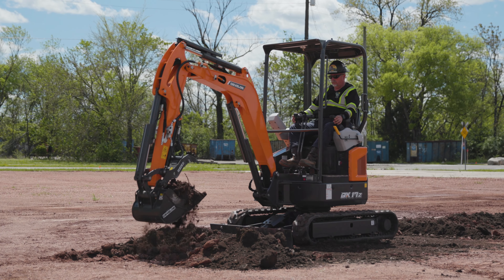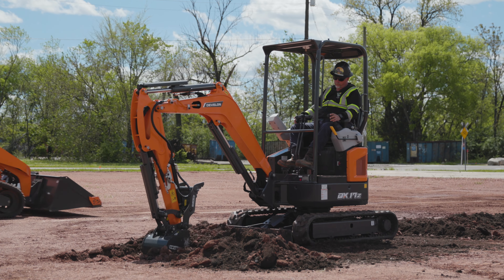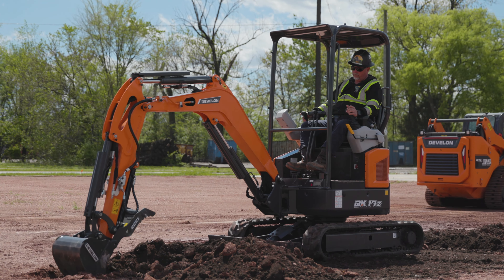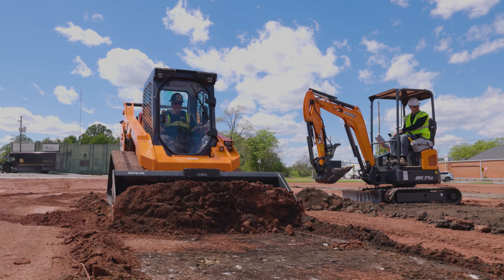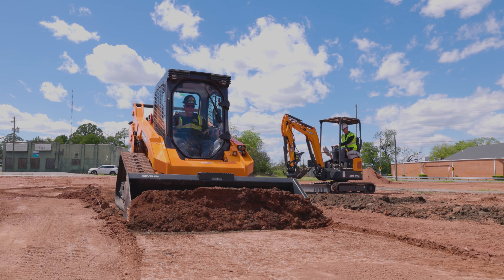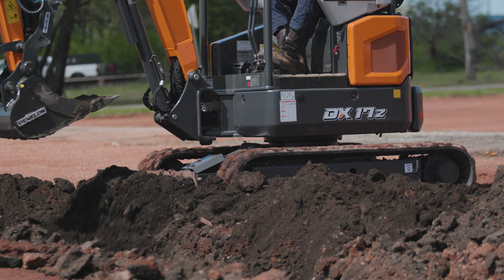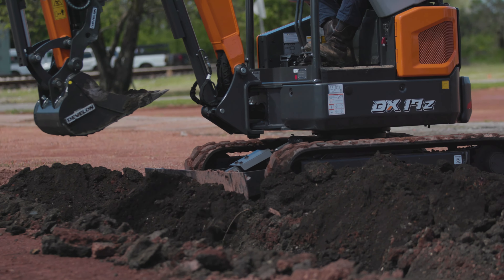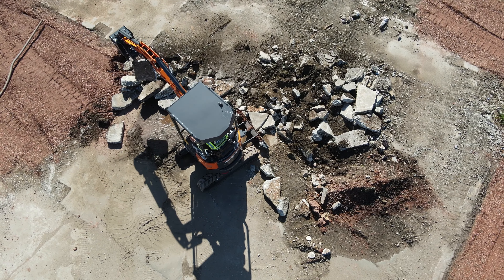Develon’s Mini Excavator Lineup Gets Even Smaller with New DX17Z-7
In this episode of Machine Heads Interviews, Wayne sits down with Andy Jeong of Develon to discuss the company’s latest mini excavator, the DX17Z-7. This new machine represents the smallest mini hex yet in the Develon lineup. Wayne and Andy discuss the machine’s performance and features—including a retractable undercarriage and four-speed throttle selector—and talk about the Develon brand’s transition from the old Doosan brand. Dig in!